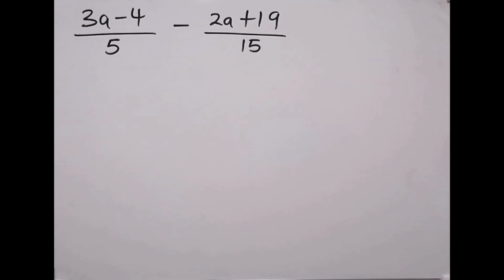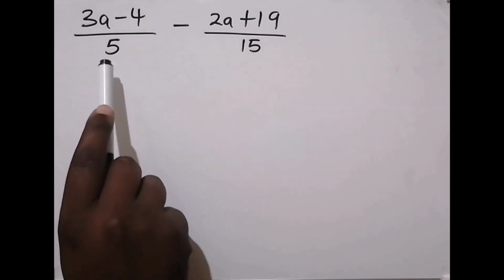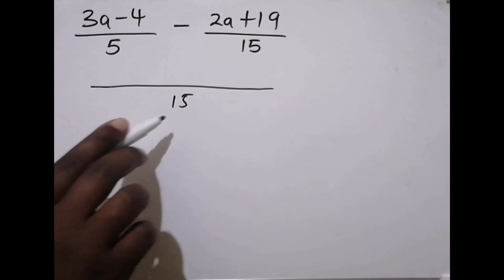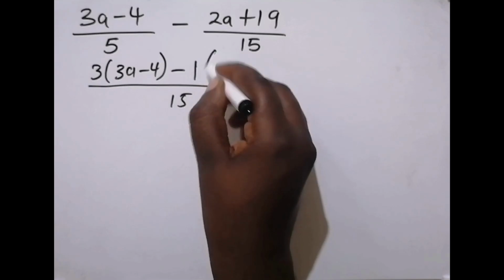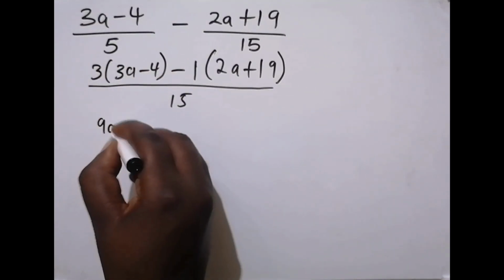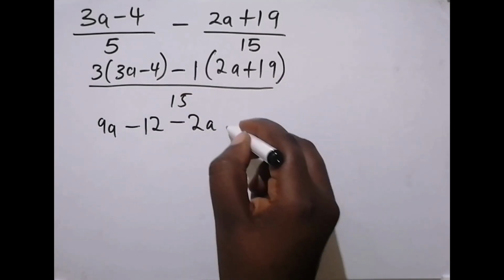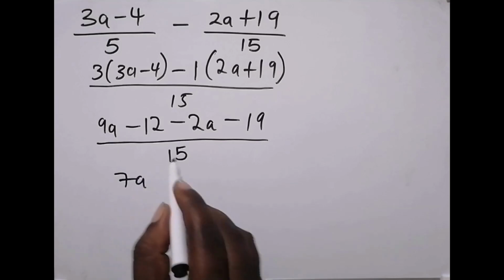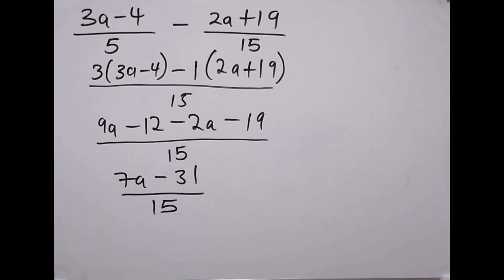O level Algebraic Fraction. Simplifying into a single fraction. June exams tutorials.